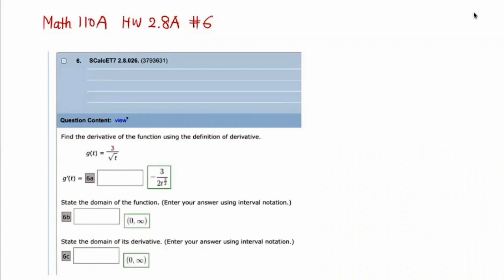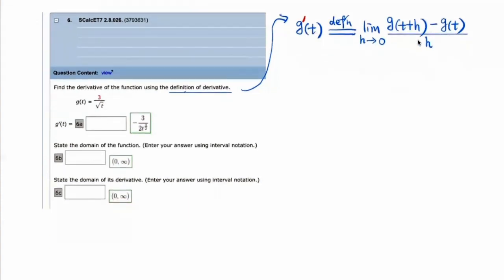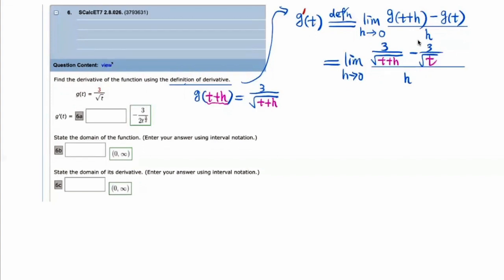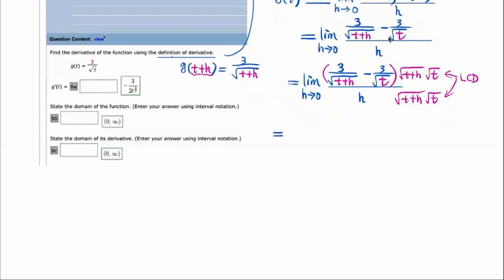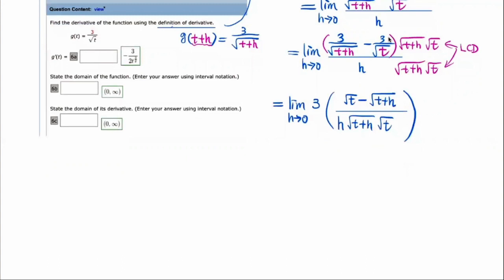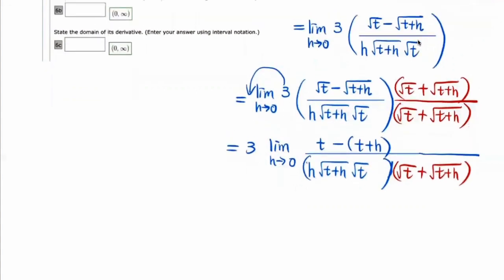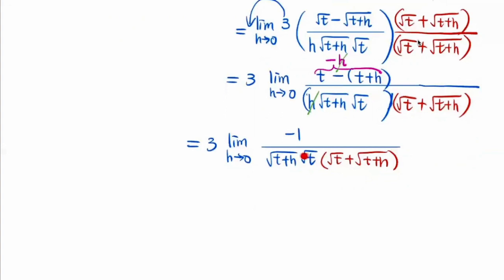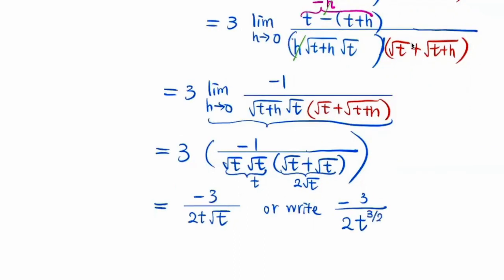Math 110A Homework Help HW 2.8A #6 Calculus 1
Find the derivative of the function using the definition of the derivative.